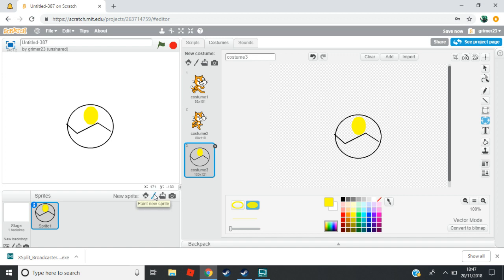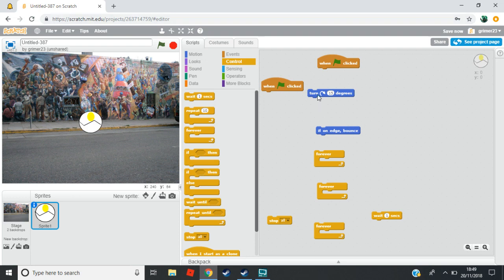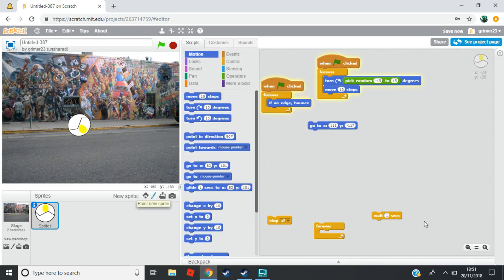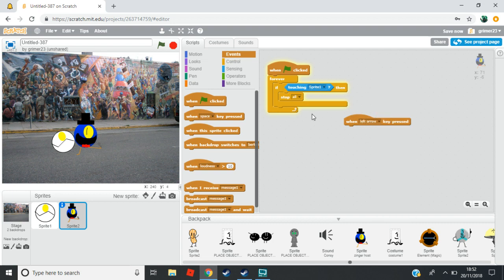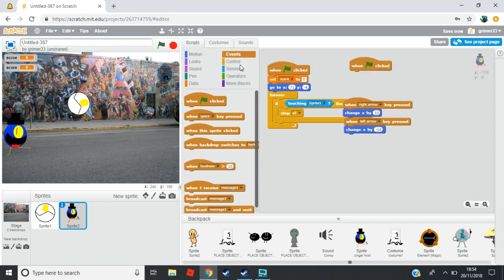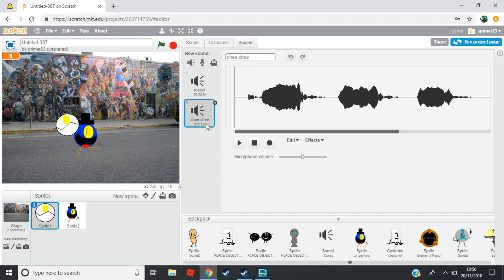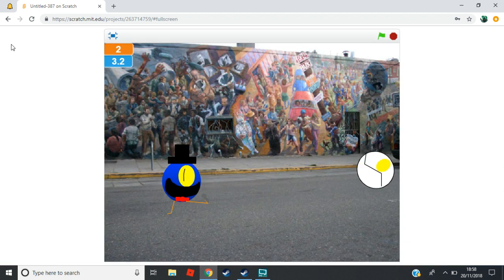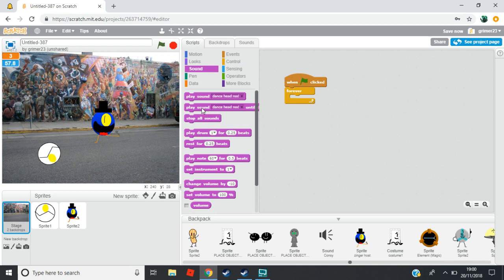simple scratch game for new players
this is for new scratch users on how to make a simple avoid the enemy game